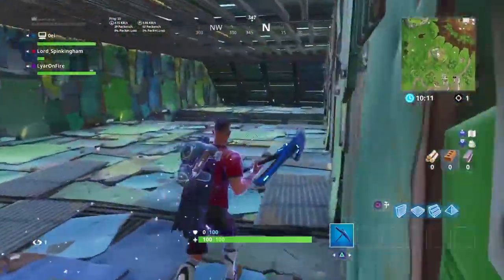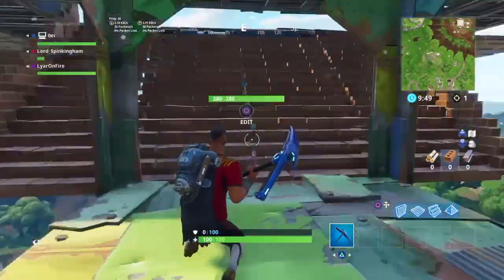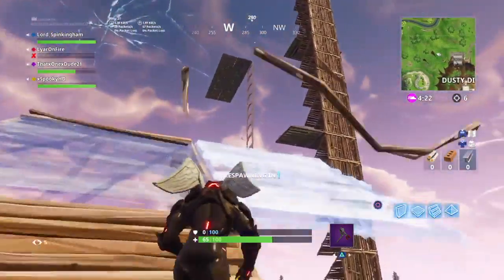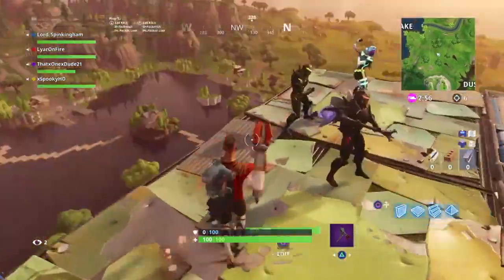FORTNITE DEATHRUN BATTLE ROYALE CUSTOM MINI GAME! (LTM CONCEPT IDEA) Playgrounds Funny Moments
Imagine if Deathrun was in Fortnite... It'll be perfect for the game, and here is why! So many creative and secret traps and ways to kill the runners, hopefully Epic Games watches this video and sees how fun it will be if there was a Battle Royale Deathun.